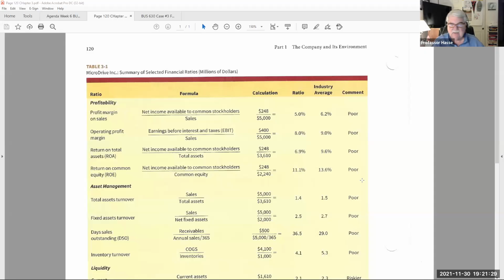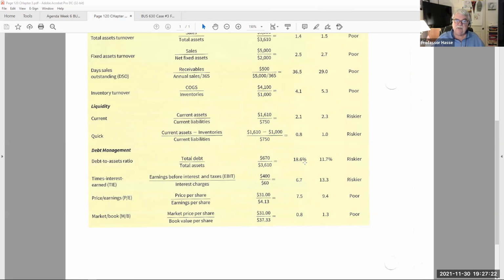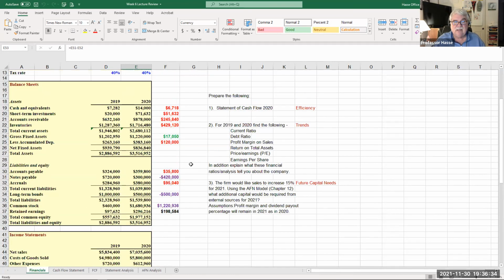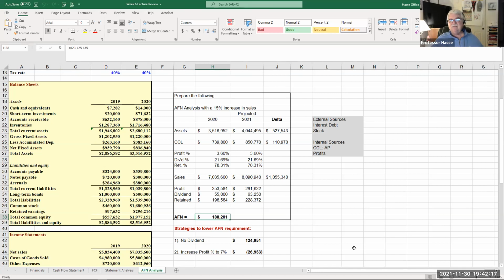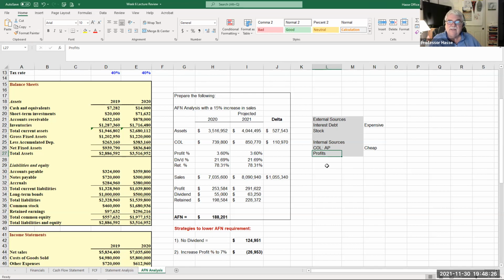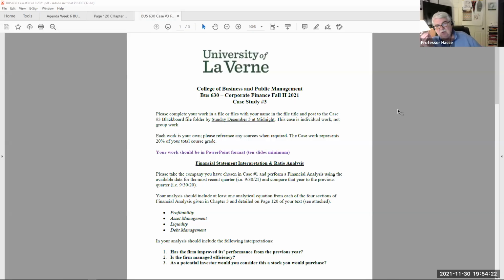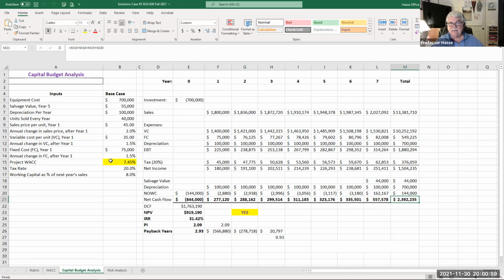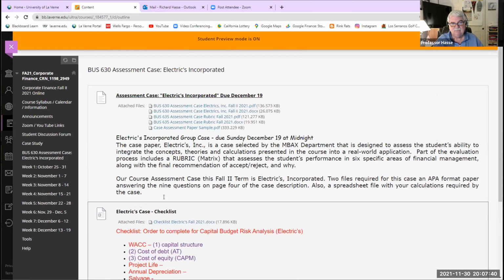BUS 630 Week 6 Lecture Video